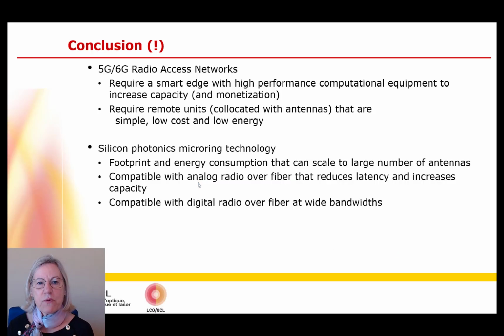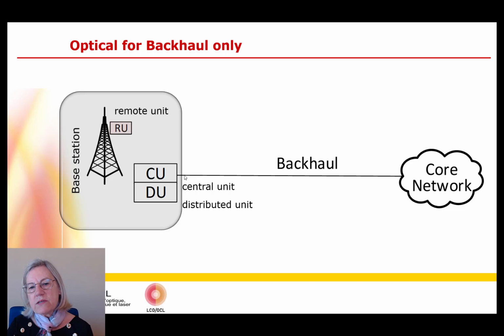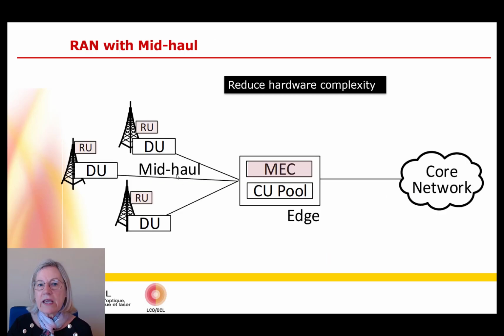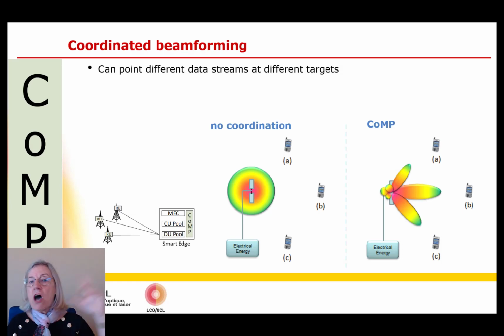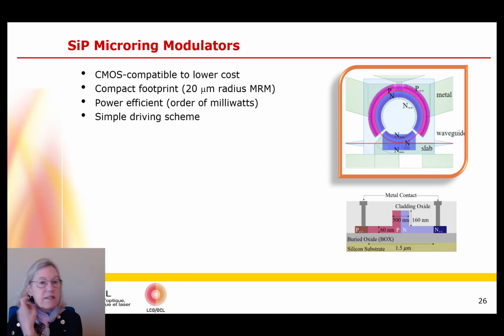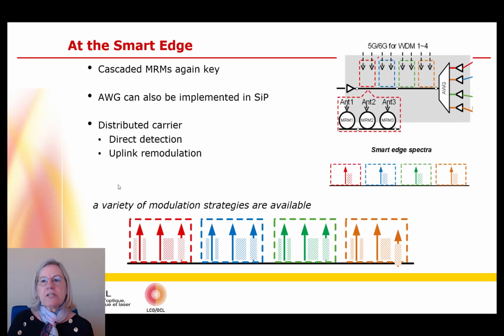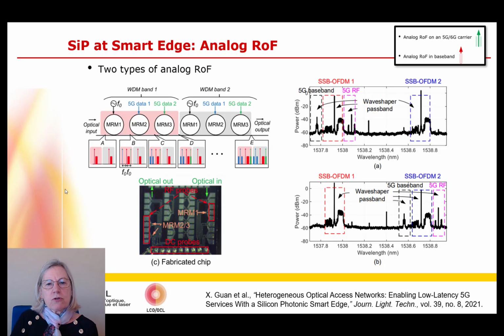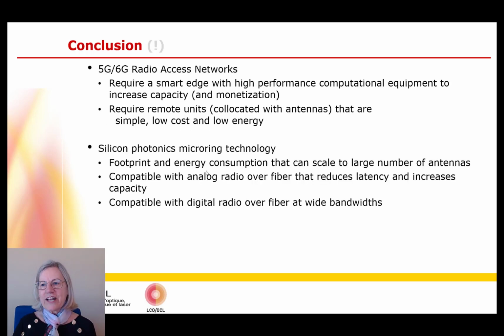Silicon Photonics for High-Speed 5G and Optical Networks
Invited presentation at
OFC 2023
Optical Fiber Communications Conference
7 March 2023
by Leslie A. Rusch
Professor at Univ. Laval, Quebec, Canada
ECE Department
Centre for Optics, Photonics and Lasers (COPL)